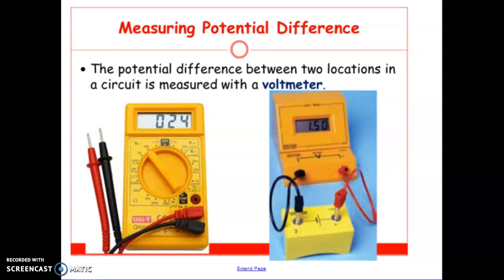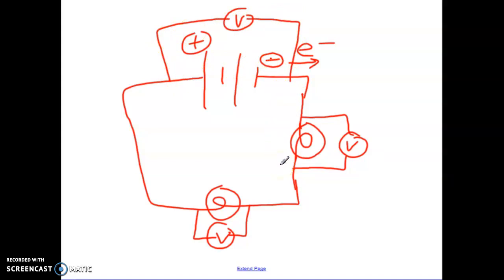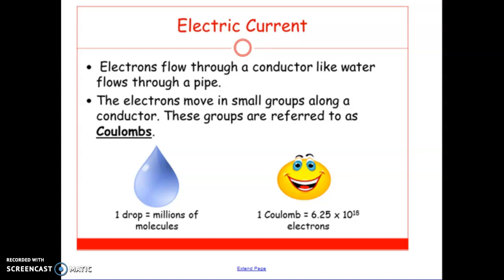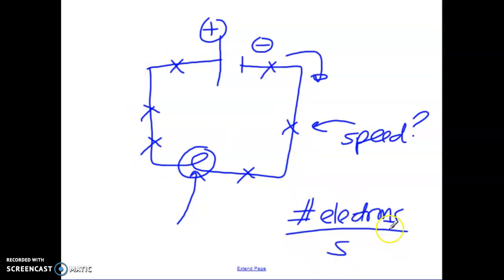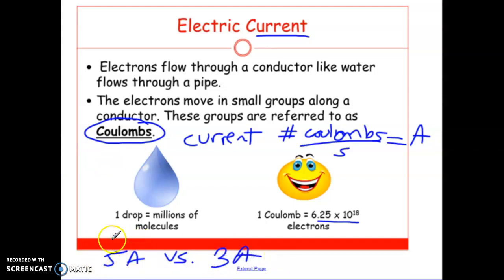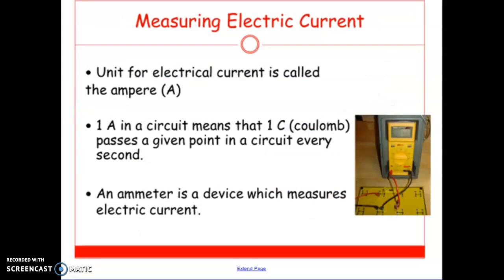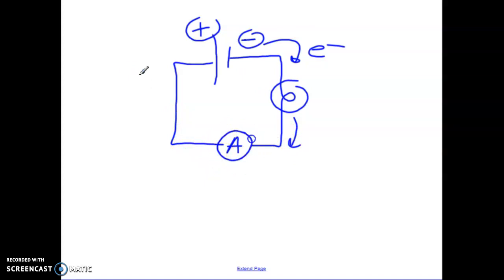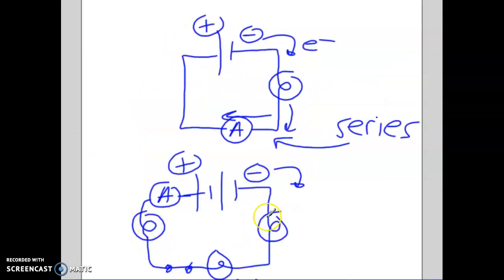voltage and current part 2